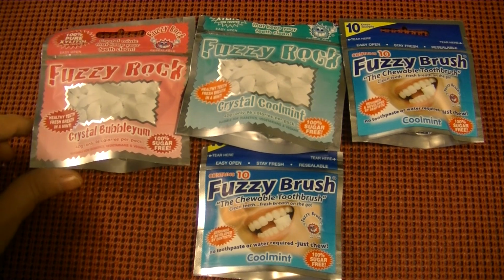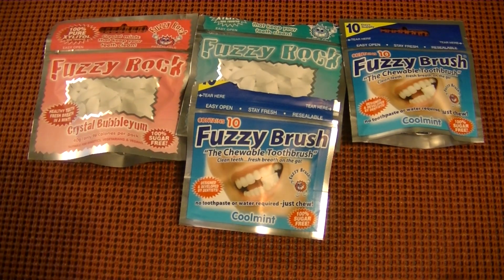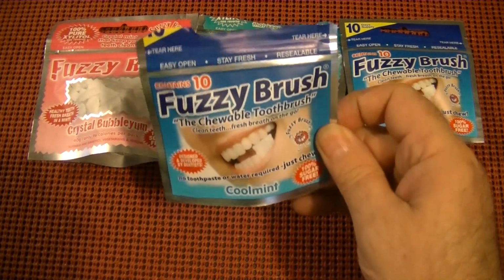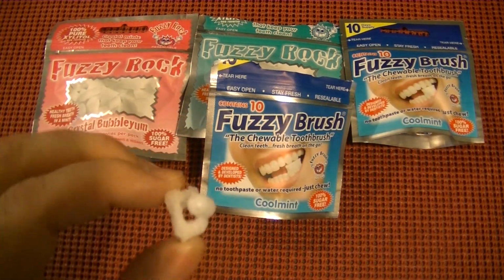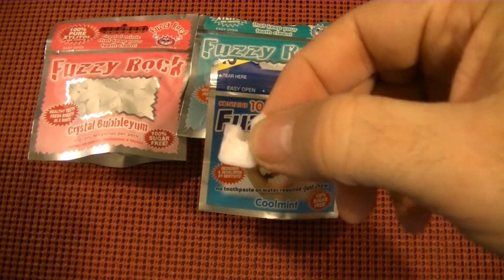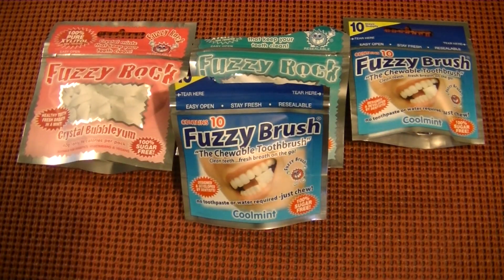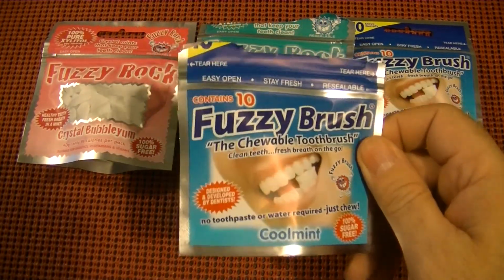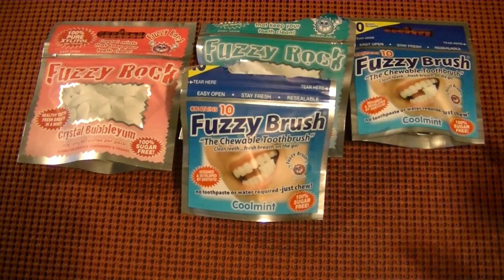Fuzzy Rocks & Fuzzy Brush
Fuzzy rocks and fuzzy brush for people with a busy lifestyle and always on the go. I had the opportunity to test these products out and found them to be quite effective.

Fuzzy Rock is made from the Xylitol crystals that coat Fuzzy Brush and they taste great! They are refreshing, actually keep your teeth clean and highly beneficial for your oral health, unlike other sugary sweets Each pack contains only 96 calories and are a great sweet alternative for kids! They are also suitable for diabetics, vegetarians and vegans.